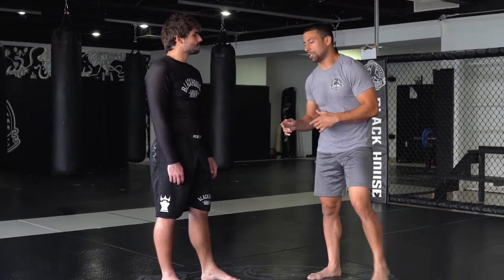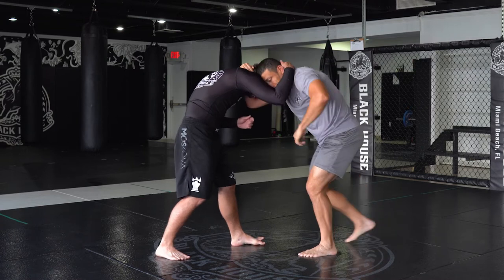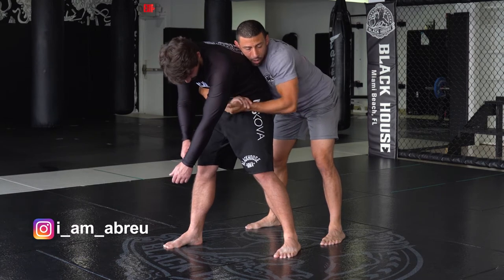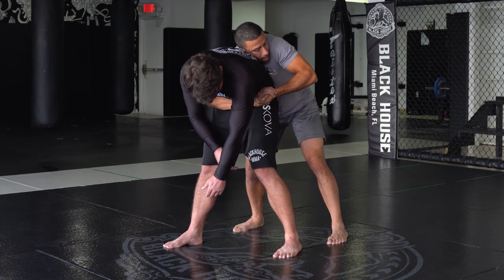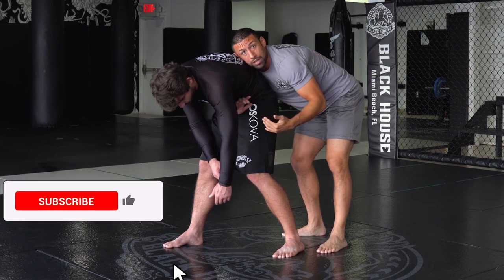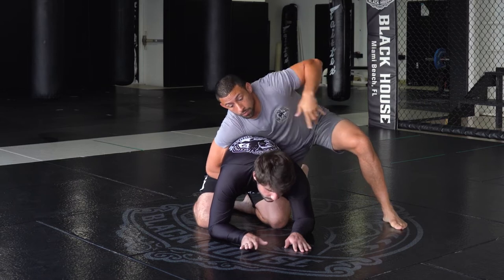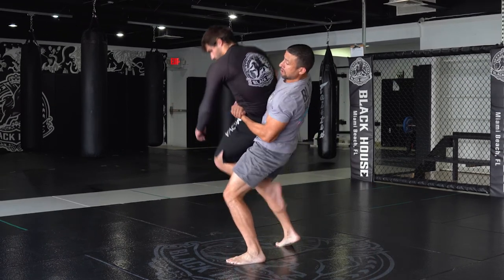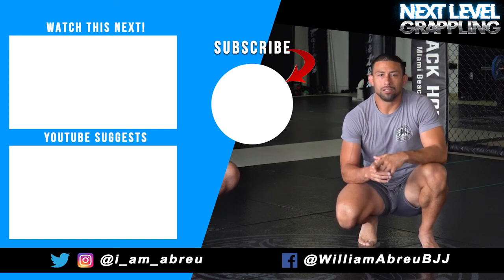Mat Return: BJJ takedowns from standing Back Control.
Scoring BJJ takedowns from standing back control requires you to bring your opponent down to the mat in JiuJitsu. There are several methods to do so in BJJ, yet the most effective is lift and Mat Return. Yes the suplex looks cool, but zaps a good portion of your energy. In this video I cover how to secure your opponent so they can't turn in your arms, properly lift them, and bring them down safely to the mat.  Safe to assume that your opponent will turn and tripod to avoid the takedowns, or immediately work to get to a standing position to avoid the takedowns being scored.

Mat Returns are also great when attempting a sweep yet your opponent goes to turtle to avoid it being scored. Your can follow all the same step to bring them back down if they stand.